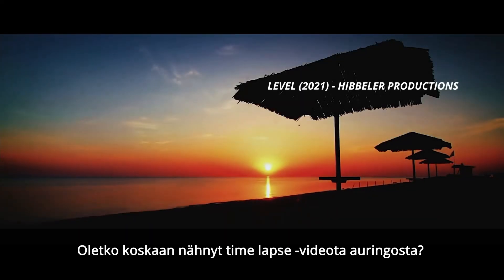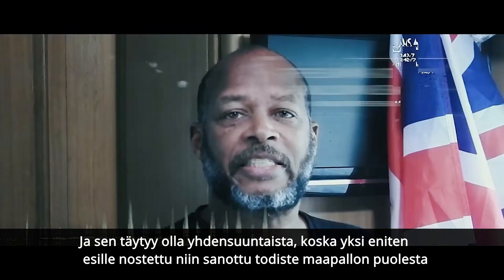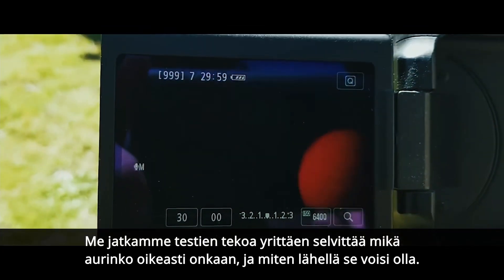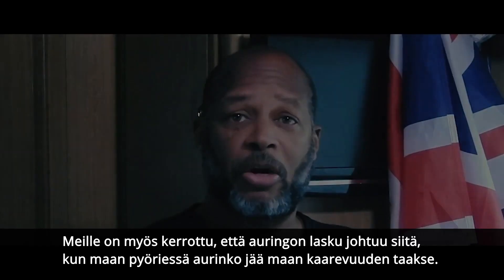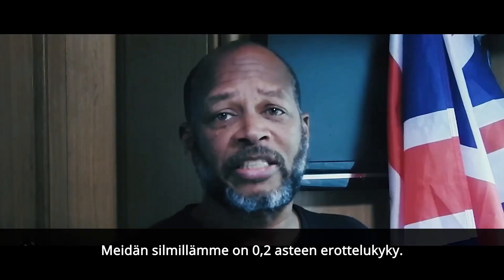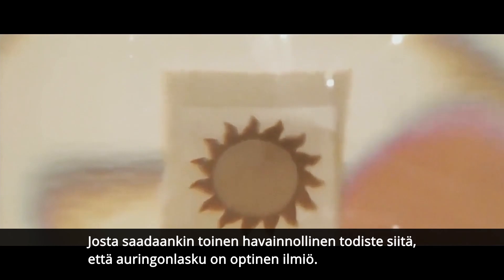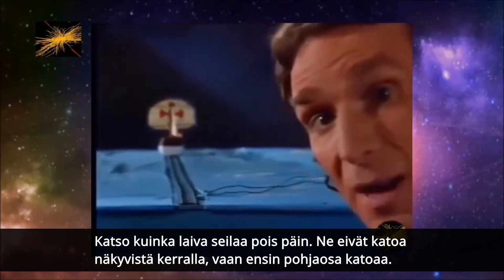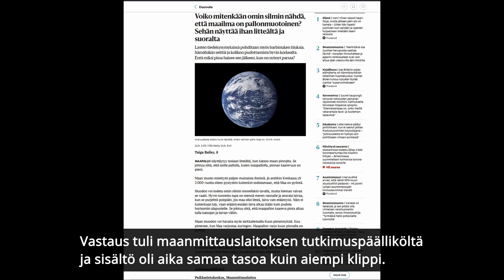Flat Earth / Litteä maa - Osa 2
Flat Earth / Litteä maa - Osa 2 - Aurinko, maan kaarevuus sekä perspektiivi.

Kuinka kaukana aurinko onkaan? Kuinka perspektiivi toimii? Katoavatko laivat maan kaarevuuden taakse? Voiko lentokoneesta nähdä maan kaarevuuden?